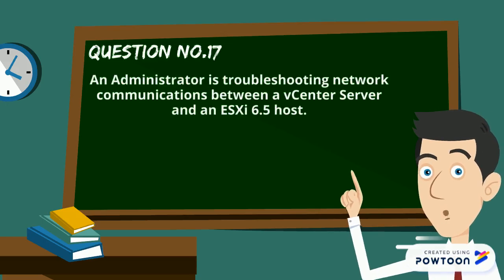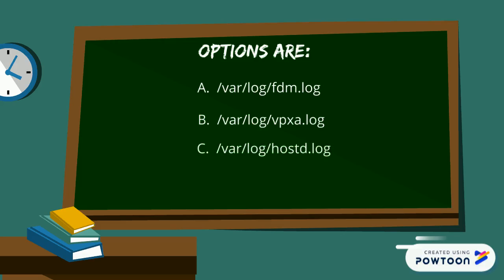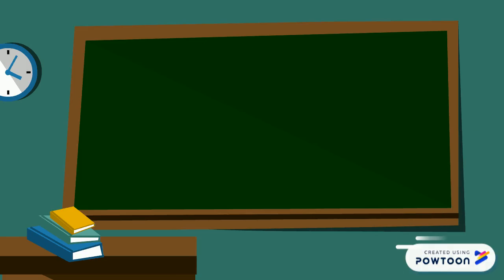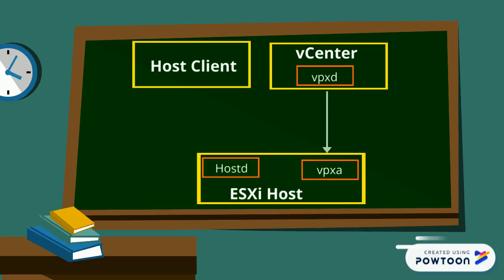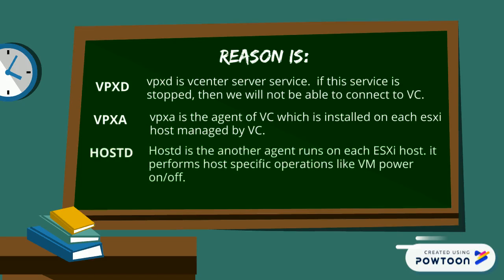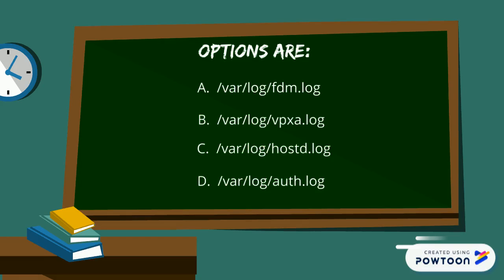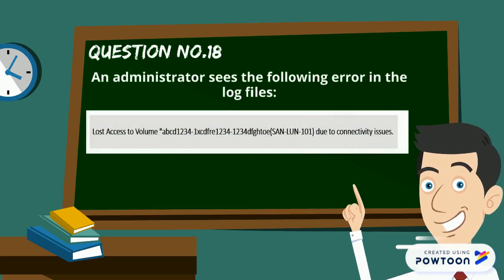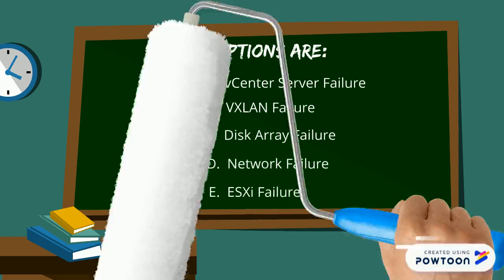17. VMware Interview Question & Answer (L1/L2) VCP-DCV Exam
Question No.17:
An administrator is troubleshooting network communications between a vCenter Server
and an ESXi 6.5 host.
Which log shows the related events between these components?
A. /var/log/fdm.log
B. /var/log/vpxa.log
C. /var/log/hostd.log
D. /var/log/auth.log